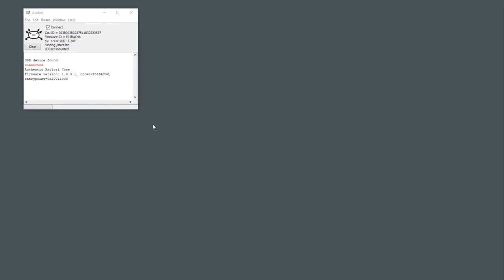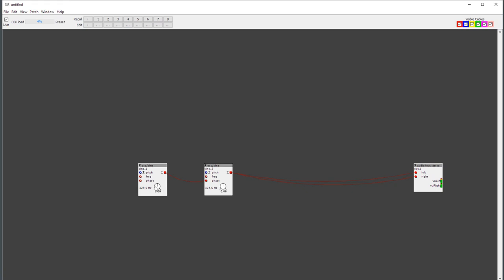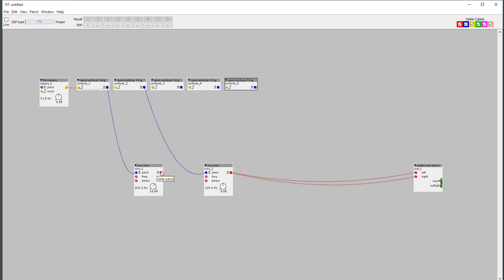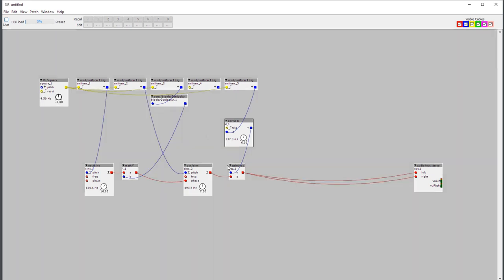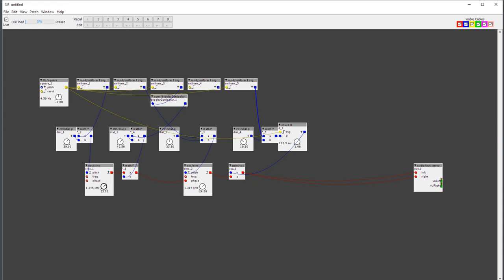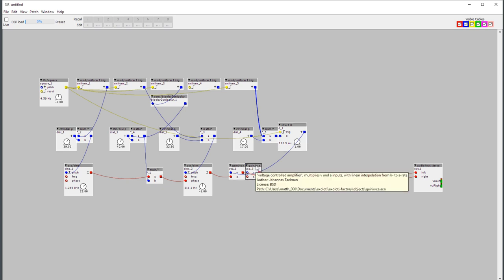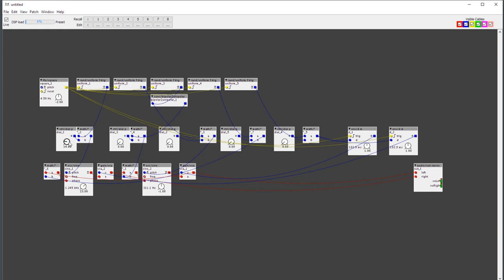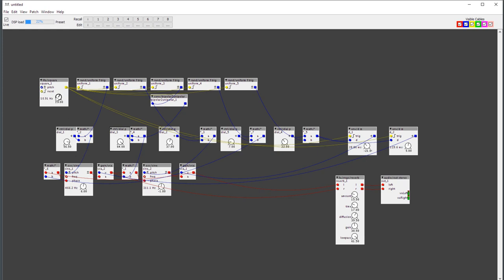Axoloti FM blipblop machine tutorial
A tutorial on how to make a simple FM blip blop machine using the Axoloti Core Synth and it's modular patching software.

I've found a new fast way of recording tutorials, but it's not very high quality and edits are out of question, so I sometimes get a bit lost, sorry for that !